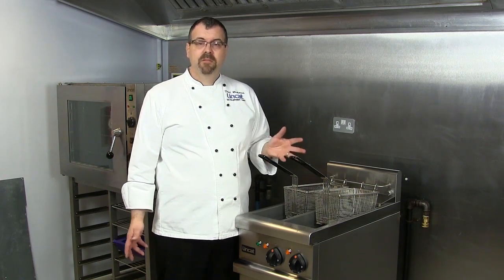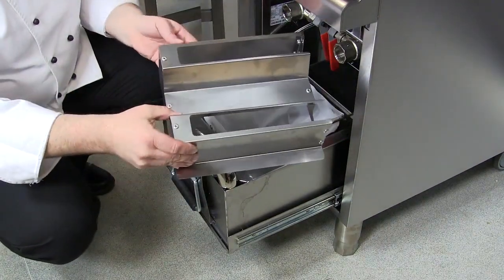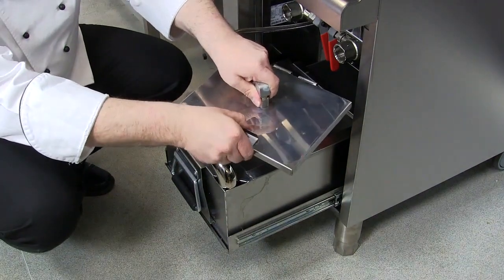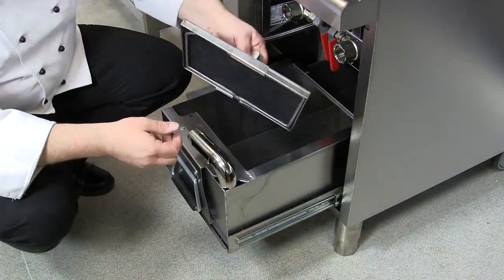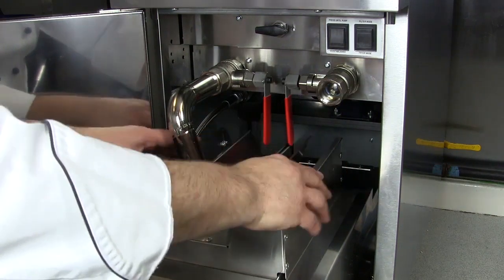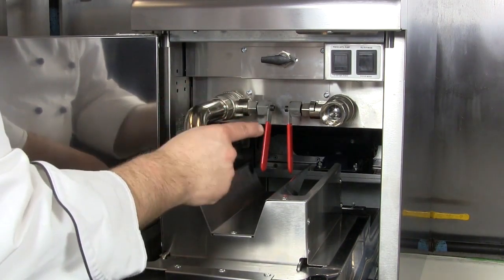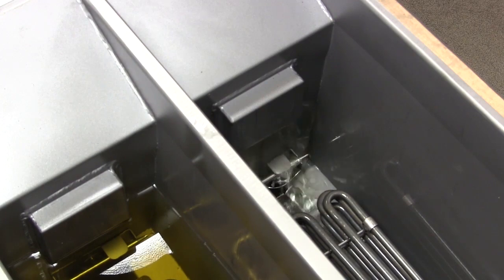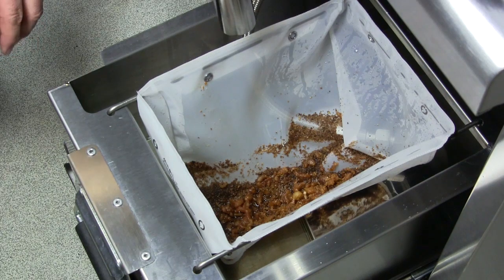Lincat Opus 700 Filtration Fryers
Check out this brilliant video from Lincat on their Opus 700 Filtration Fryers. For more information on them, visit our